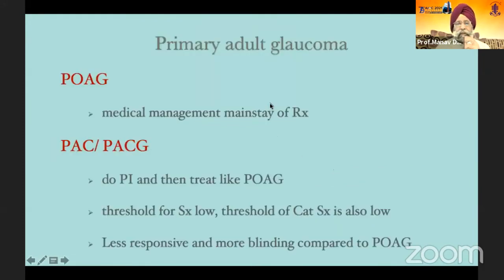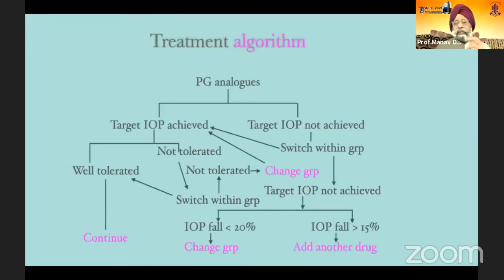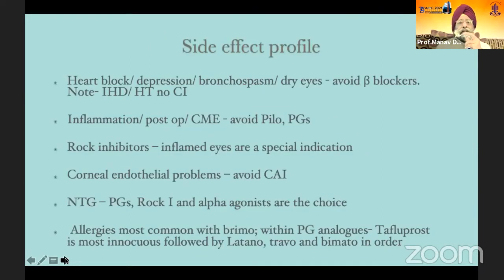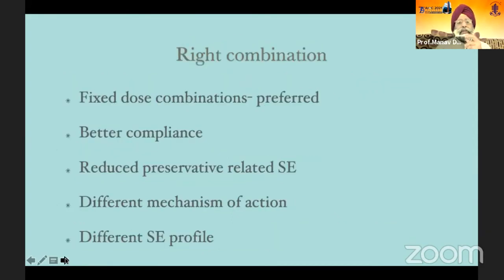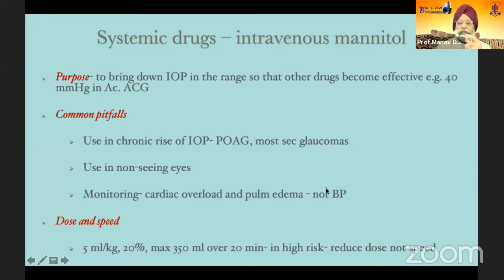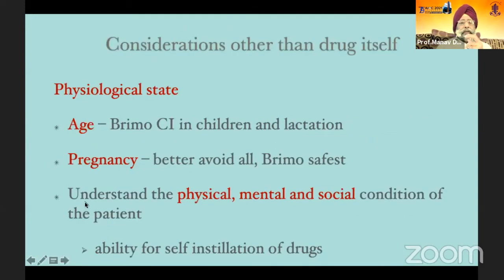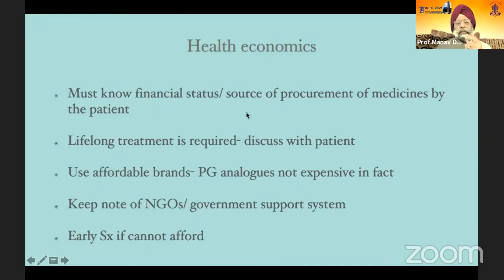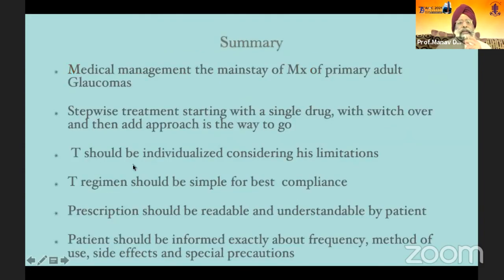AIOC2021-GP130-Topic-Dr.Manavdeep Singh- Rational prescription